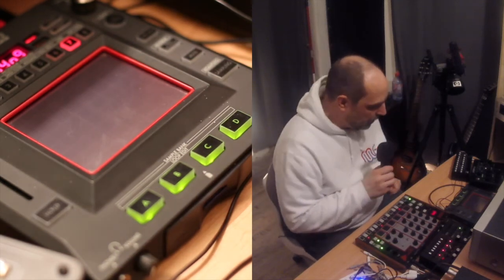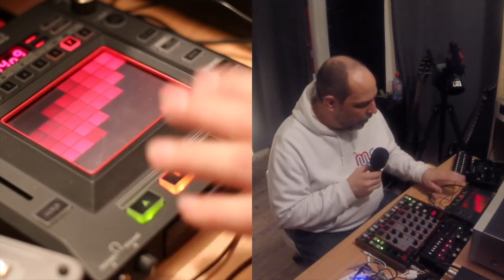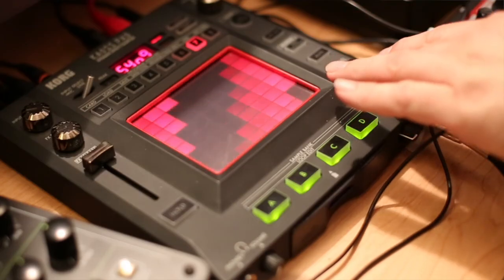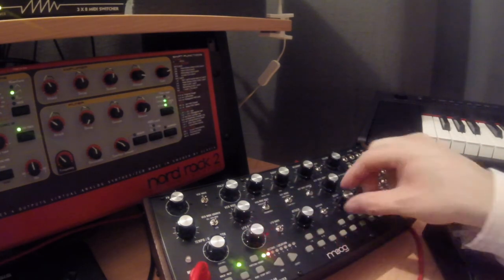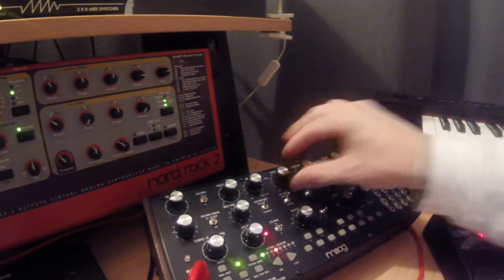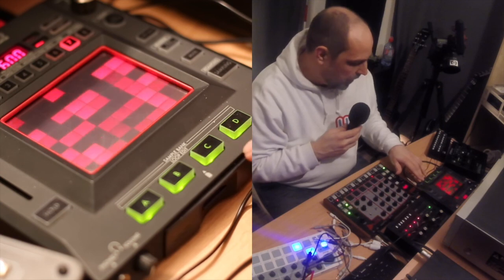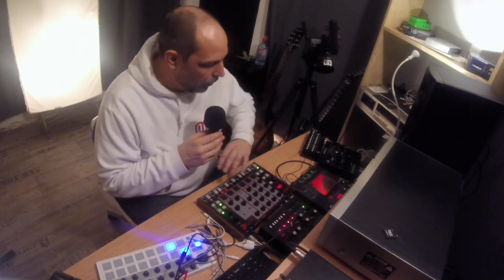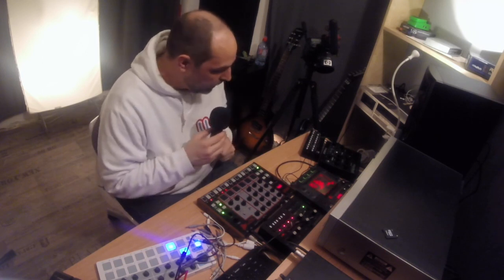Restraint – How I created a loop only with Moog Mother 32 and a Kaoss Pad 3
Sorry for some sound problems and for intensively focusing on the mic and gear, rather than looking into the camera ;-)